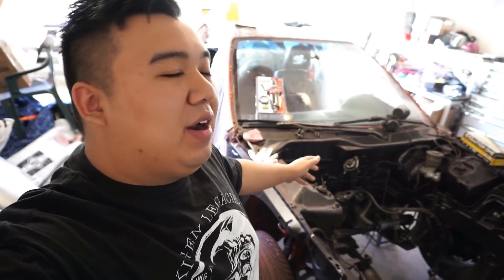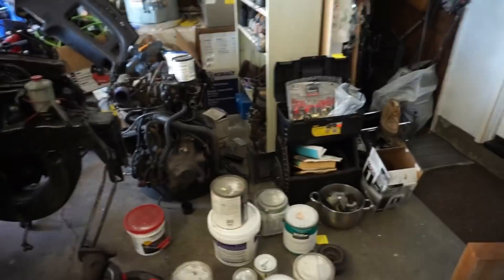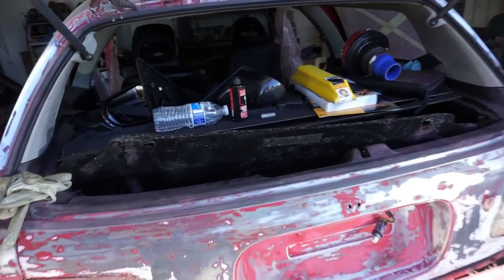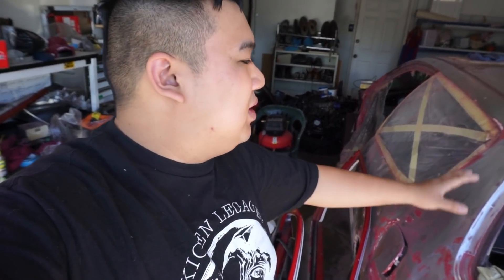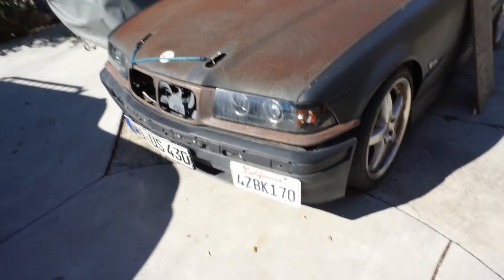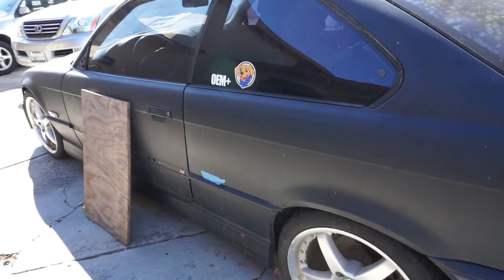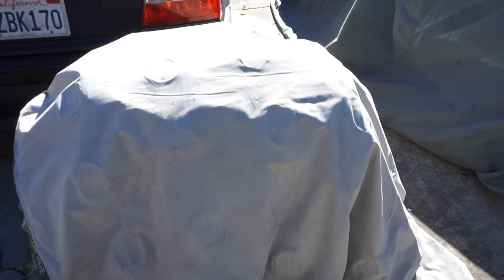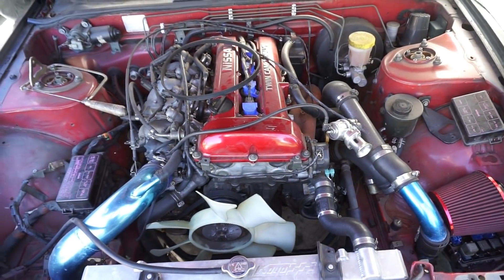Welcome To Legacy:Productions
Give us a follow on Snapchat & IG